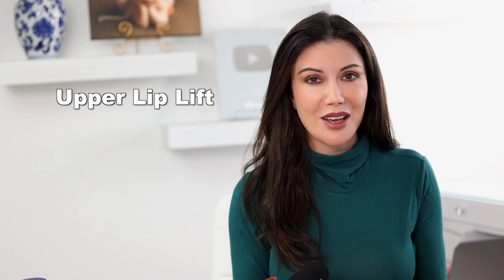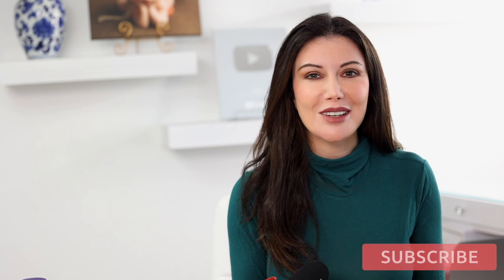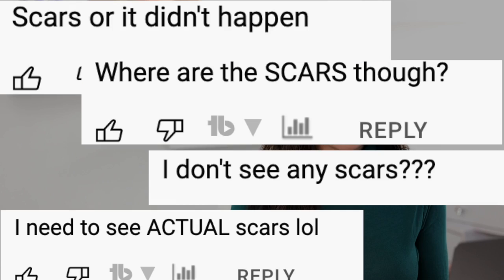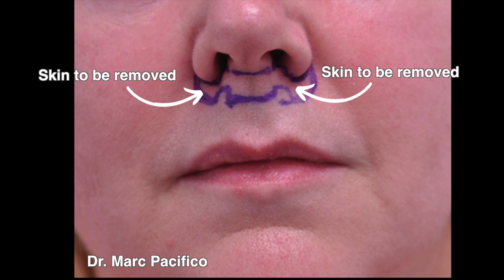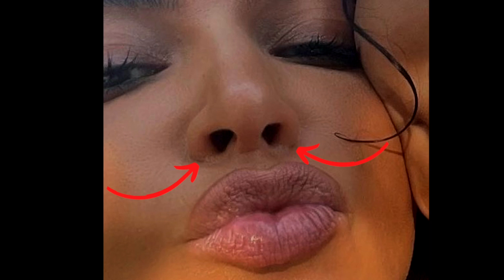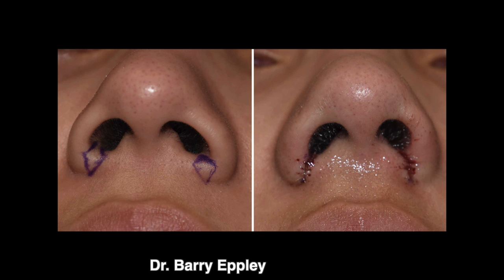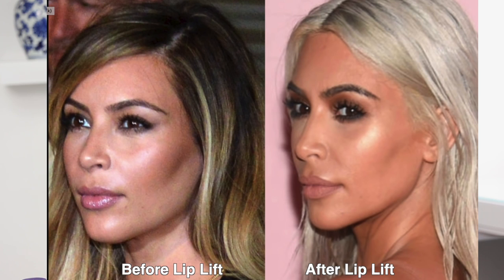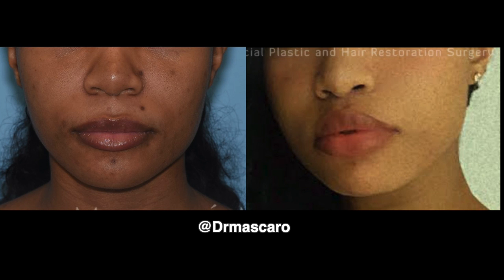Kim Kardashian’s Plastic Surgery SCARS: Accidentally LEAKED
Breaking news about Kim Kardashian. She just posted a couple photos that reveal something I have wanted to show for a long time.  I am grateful that these got posted. She forgot to edit under her nose, and it revealed her scars. This proves that at the end of the day, she is still human and cannot escape the inevitable scars from surgery. It proves to us that she did indeed have a lift lip and a nose job. Thank you everyone who sent this to me.

This video is a hot messy tea spill so buckle in.

The photos are important because Kim is very secretive about exactly what surgeries she has had, and has been able to hide the scars for so long. Everything the kardashians post is edited carefully before being posted… almost everything. I can finally show all the plastic surgery police that I was right. More about that in the video. Here is all the proof, posted by kim herself.

Plastic surgery and scar management has improved so much over the past years. It is often so subtle that you need to learn to spot surgeries without proof of scars. That is why I try to teach all the signs of surgery on this channel. I know that it is working because many of you tell me the things you are able to spot after watching for a long time.

I go over the lip lift and nose job scars, what particular procedure she got, and what it does to the shape of the face. The most important question is this: Did kim kardashian leave the scars visible on purpose? Let me know what you think!

About Kim Kardashian:

Kim Kardashian was married to Kanye West. Together they have 4 children, some of which were conceived using a surrogate. The children are: North west, Saint west, Chicago West, and Pslam West. Kim got her net worth of $900 million from her cosmetic & fashion brands, part of which she recently sold to Coty. She also has had many brand deals, & sponsorships with major companies. Some of the brand deals she has done are: Skechers Shape-ups, couture lollipops, Fusion beauty, OPI nail polish, Quicktrim diet pills, Midiori Liqueur, her own game Kim Kardashian Hollywood, Shoe dazzle, Charmin, KKW cosmetics, DASH, Clorox, & more. The reality is that she is one of the people who has done the most brand deals of any other major online influencer, and she continues to be the face of many ad campaigns to this day.

Please know that although I have a very informed opinion based on my own experience I am not an EXPERT or a Doctor.  Please visit a plastic surgeon for medical advice.

Special Thanks to Miss J from Miss J's forum; much of my knowledge was garnered from her.

LOVE YOU ALL!!! Your support means the WORLD to me!!!